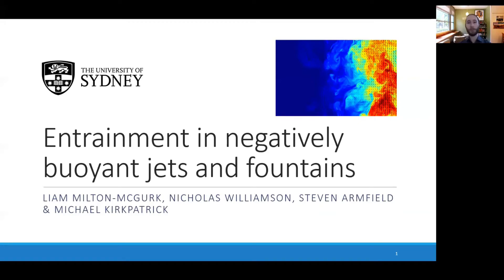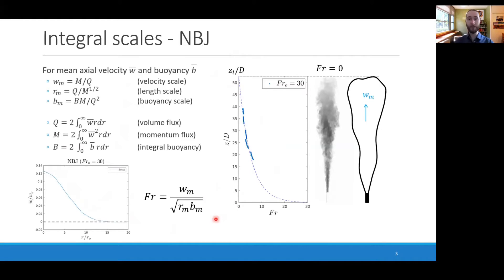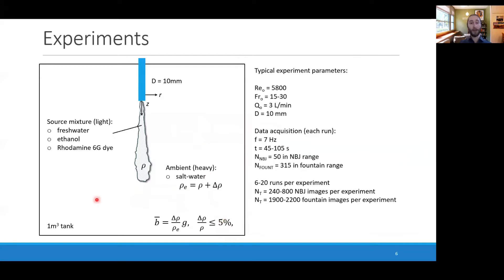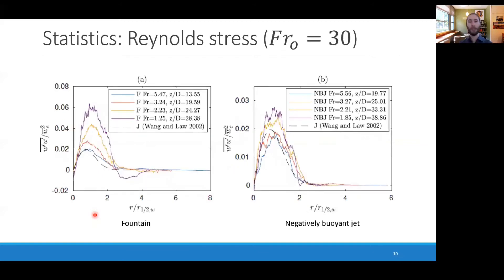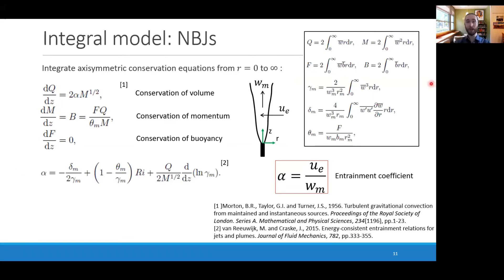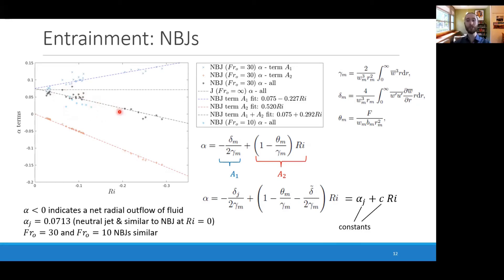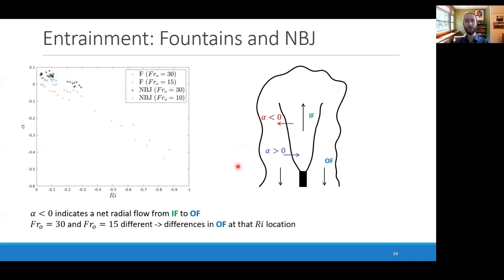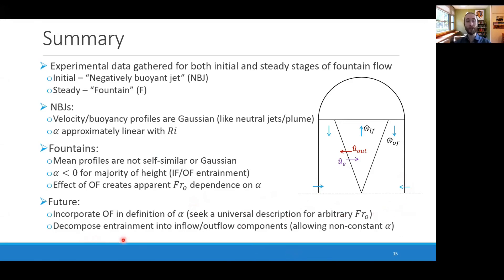Entrainment in negatively buoyant jets and fountains (APS-DVD Meeting 2020)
Presentation for the American Physical Society - Fluid Dynamics Division Meeting 2020 (APS-DVD 2020).

I did this research during my PhD at the University of Sydney in the School of Aerospace, Mechanical and Mechatronic Engineering, with the Fluid Dynamics research group. My thesis title was "Entrainment and mixing in turbulent negatively buoyant jets and fountains", which is available on the university library website.

NOTE: there is an error in slide 13. The set of ODEs shown are missing some non-zero boundary conditions terms (similar to the last term in the alpha equation). See the full paper or preprint below for the correct equations.

Full paper (Journal of Fluid Mechanics, 2022): DOI: 10.1017/jfm.2022.152
Preprint: